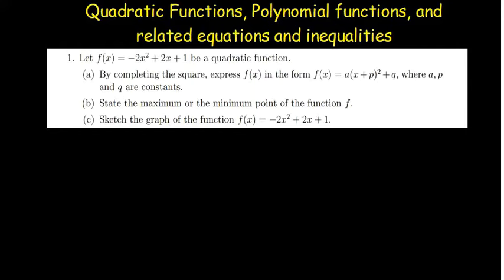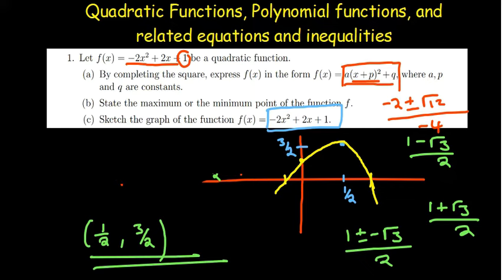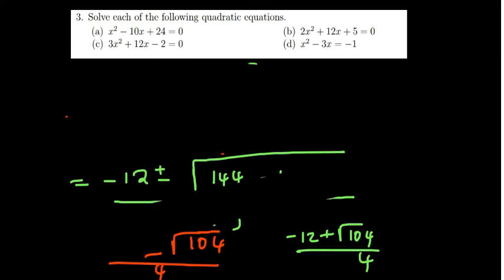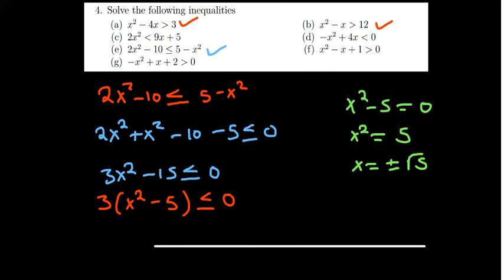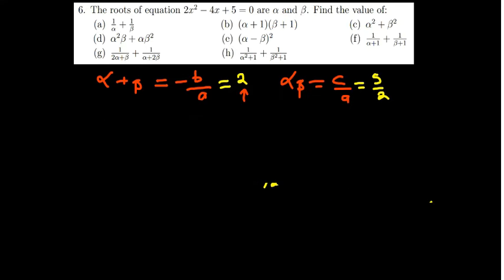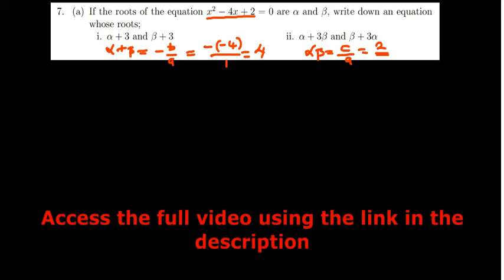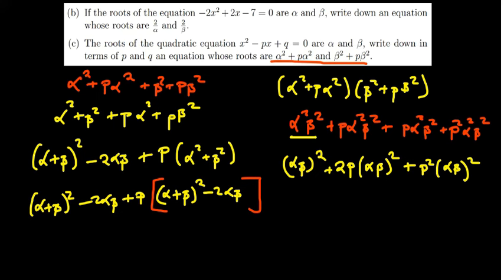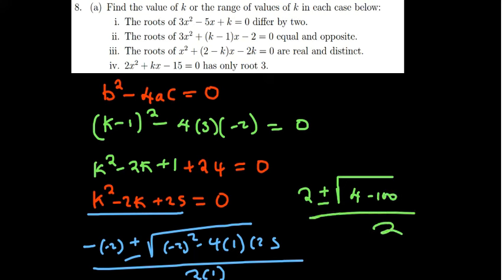Functions Tutorial Sheet 3 - Practice Problems ( Quadratic, Polynomial functions, and inequalities)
In this video we cover the functions practice problems.

Watch this video to understand the concept behind Quadratic Functions, Polynomial functions, and related equations and inequalities.

To access the full tutorial sheet 3 video with practice problems visit our or